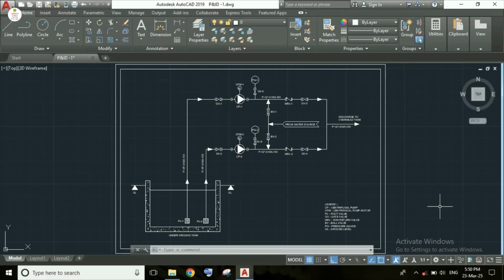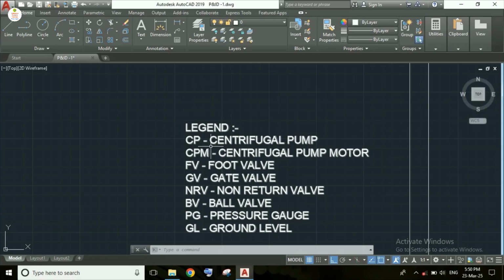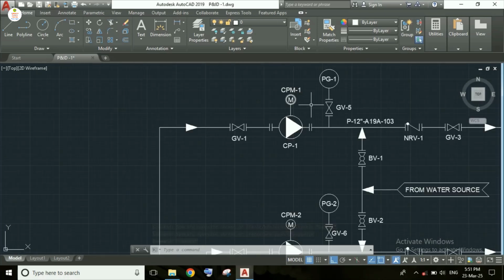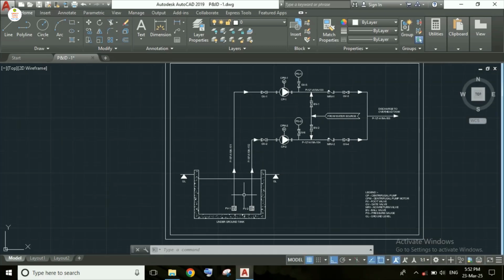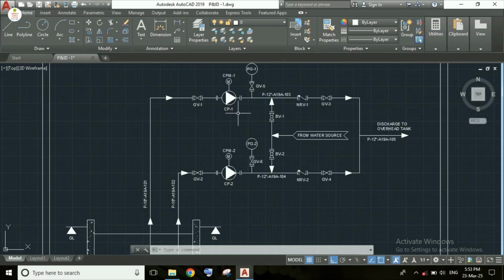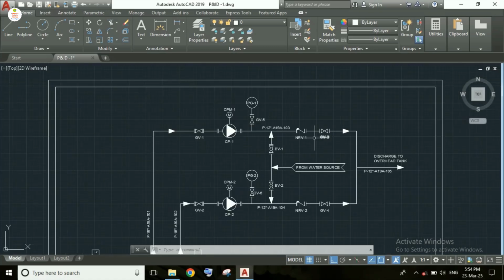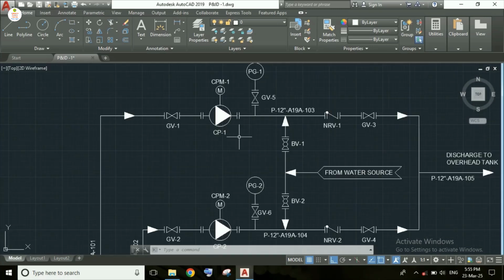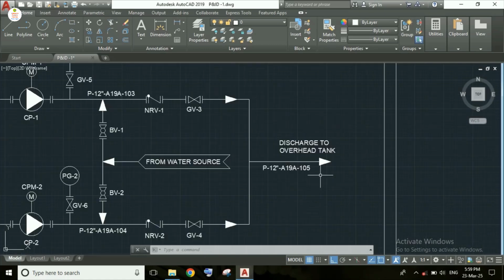P&ID - Fluid Transfer with Centrifugal Pump | P&ID Explanation | Part-1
1) How to read P&ID ?
2) How to read process and instrumentation diagram ?
3) What is P&ID ?
4) How to draw P&ID ?

Pratik Pagade
PSP